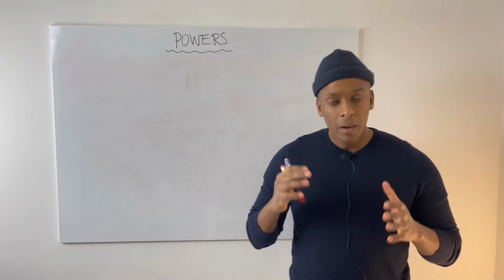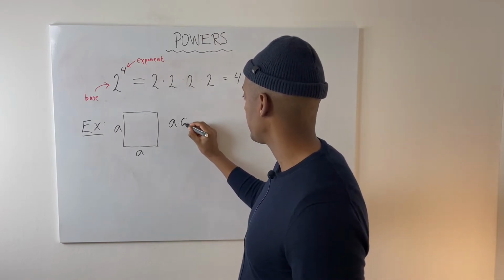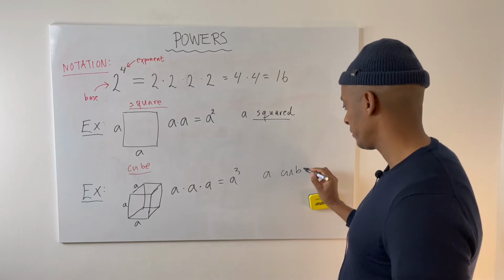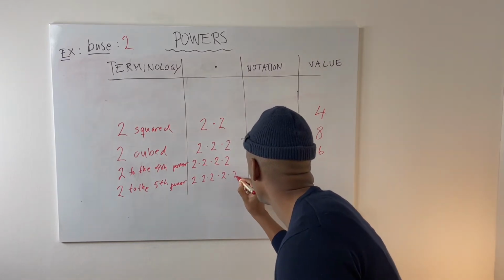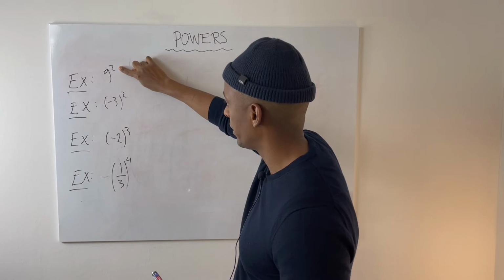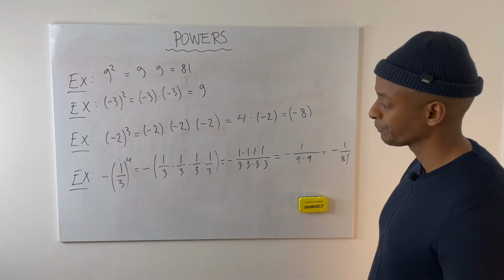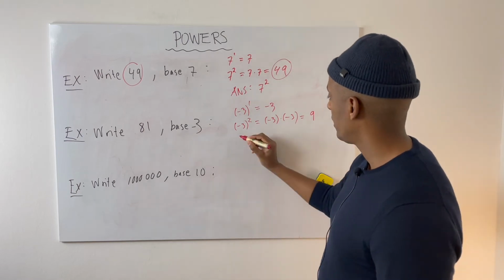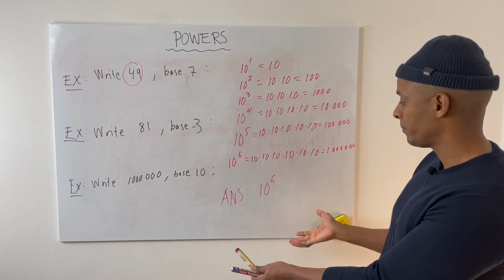How to Pass Algebra 1 - Powers & Exponents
In this channel we will go through High School Mathematics.

Step-by-step!

So you can pass your exams EOC and reach your ACADEMIC goals!

Let's get it it!

In this video we talk about powers & exponents

Today's Take-away:
1. Notation: 2³ - 2 is the base, 3 is the exponent.
2. Terminology: 2³ we say '2 cubed', or '2 to the 3rd power'.
3. 5² - 5 is the base, 2 is the exponent, we say '5 'squared' or '5 to the 2nd power'.
4. Memorize: a⁰ = 1 for any number a ('a to the 0th power'.)
5. Memorize: a¹ = a for any number a  ('a to the 1st power'.)
6. Powers are cool way of writing very large numbers & very small numbers!!!

Power & Equality!

Question/Inquiries?